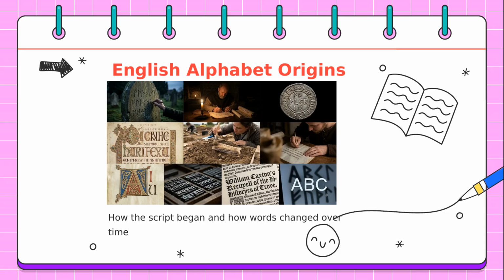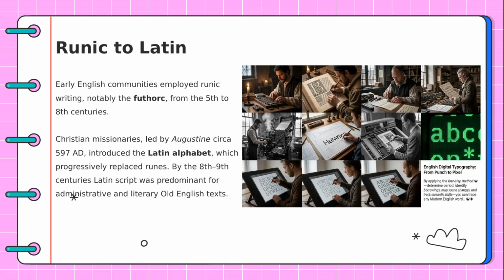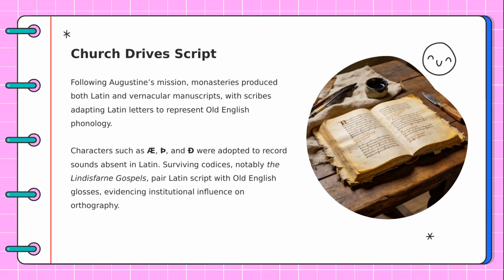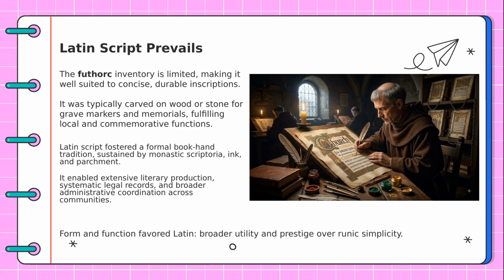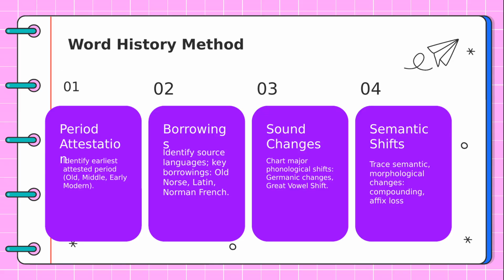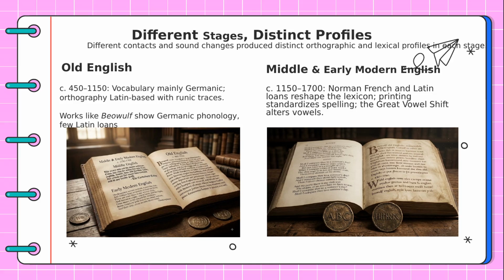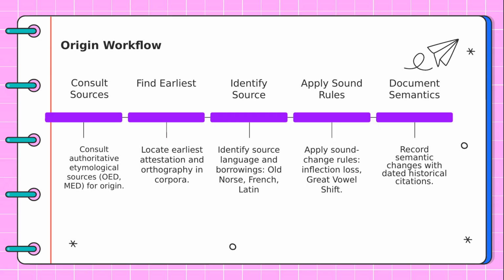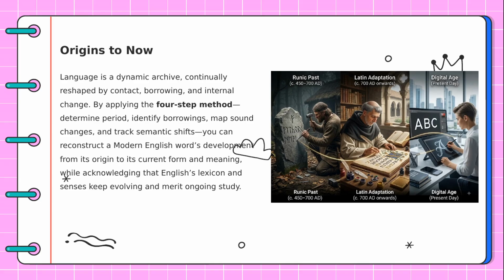England Didn't Always Write in Latin Letters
Before the alphabet you're reading right now, Old English was written in runes — the futhorc. Then in 597 AD, a Christian mission changed everything.

In this episode:
→ How runic writing worked and why it was built for stone and wood, not books
→ Augustine's mission and the slow replacement of runes with Latin script
→ The letters English invented to survive: Æ, Þ, Ð
→ Why the Lindisfarne Gospels prove monks were rewriting English on the fly
→ A 4-step method for tracing any English word back to its origin (Old Norse, Latin, and Norman French borrowings included)